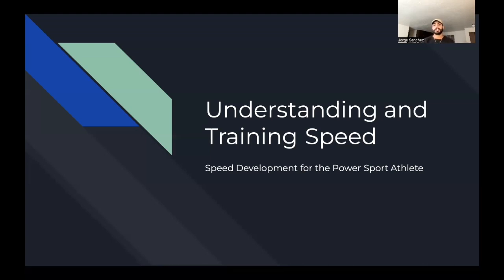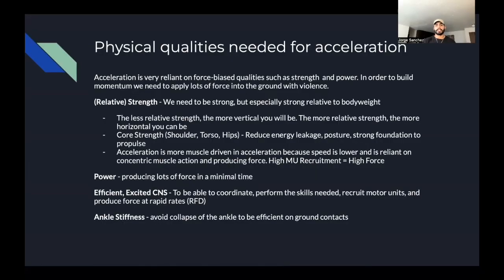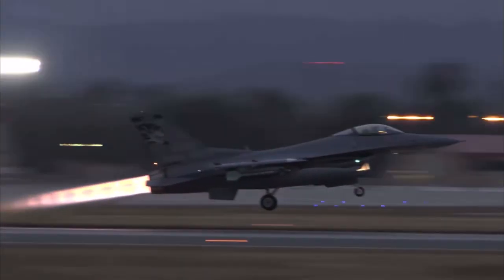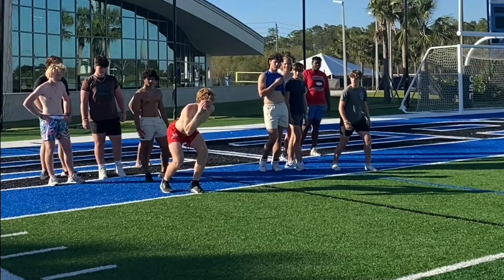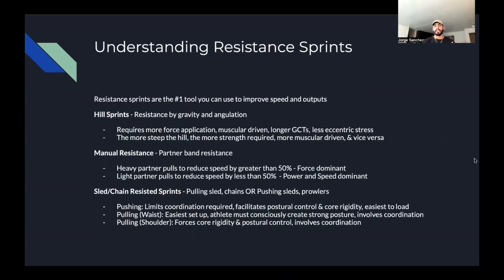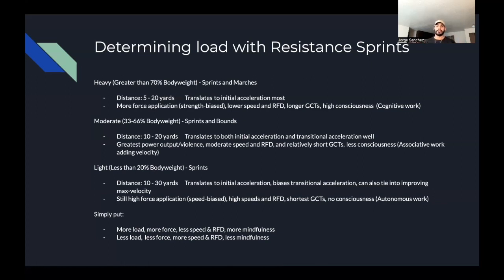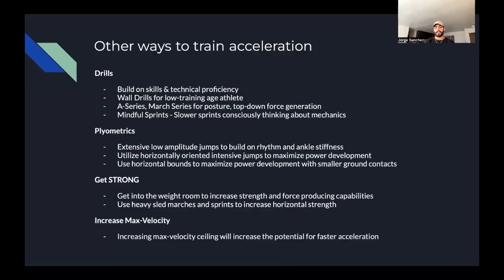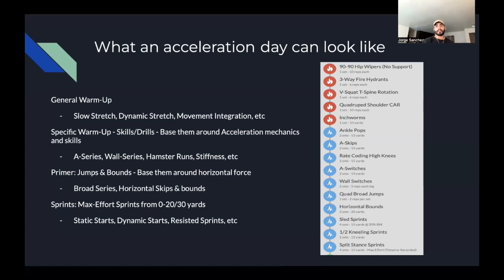Understanding and Training Speed - Acceleration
This video is part 1 of the 4 part video series on understanding and training speed

- What acceleration is
- Physical aspects of acceleration
- Technical aspects of acceleration
- How to train acceleration
- Ways to utilize resistance and how to load resisted sprints
- How to create an acceleration training day